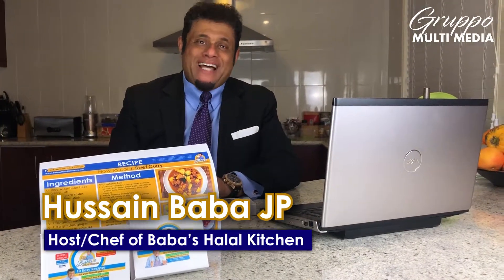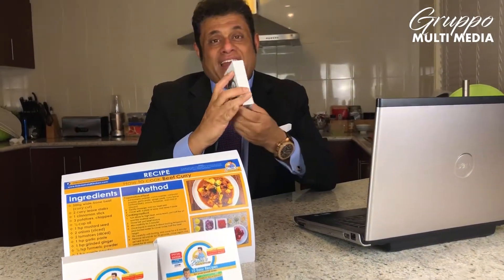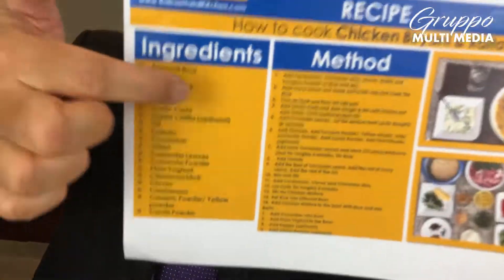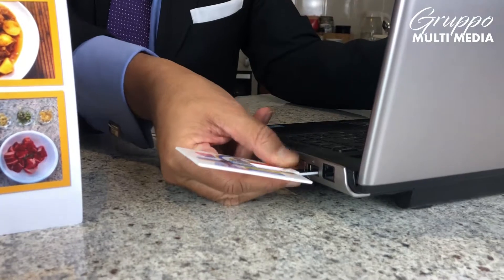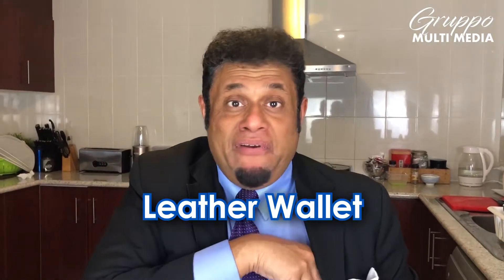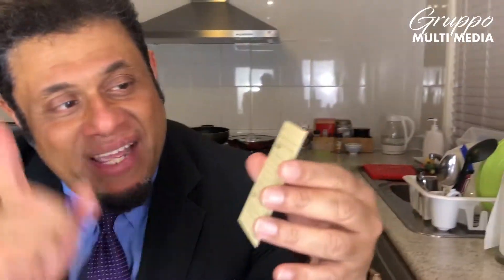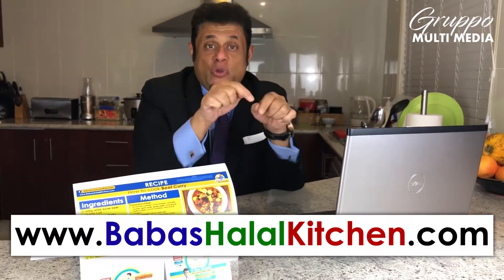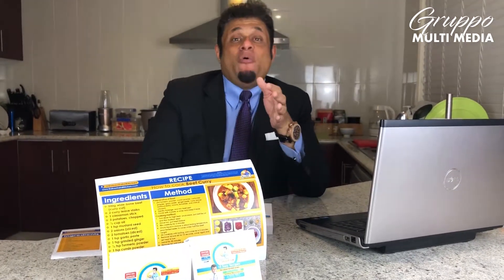Baba's Halal Kitchen: Cooking Videos and Recipes in "Gift Pack'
BABA'S HALAL KITCHEN

Pleased to offer "Gift Pack" with exciting Cooking Videos & Recipes from Baba's Halal Kitchen.